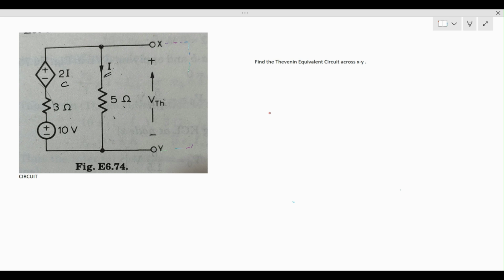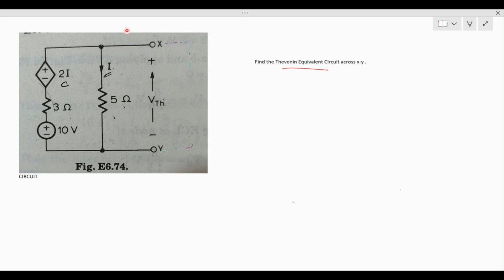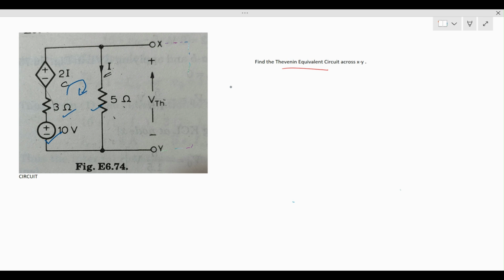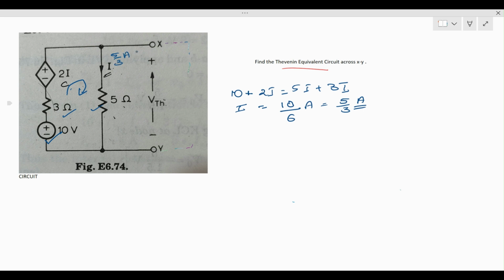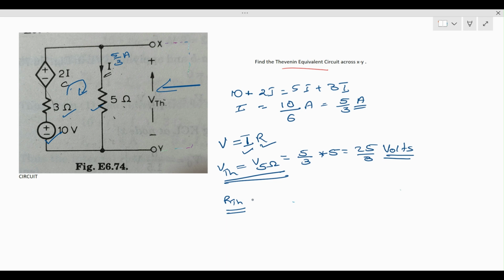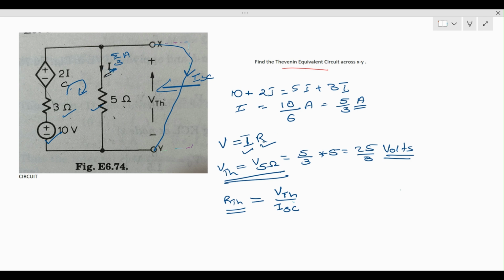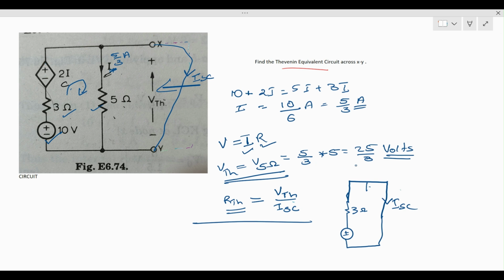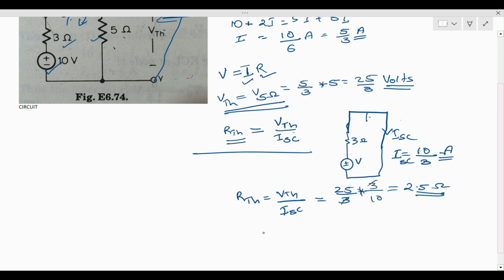Find the Thevinin Equivalent circuit across x -y - Solved previous year Electrical KTU